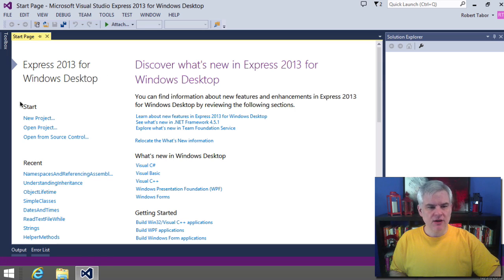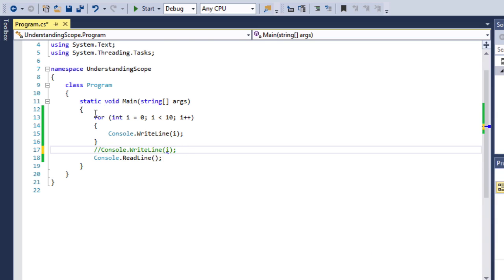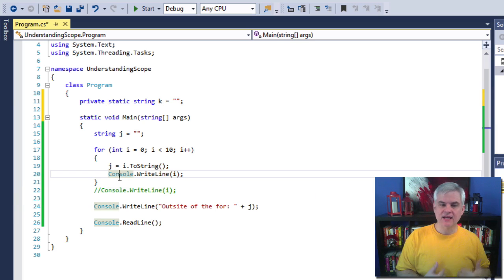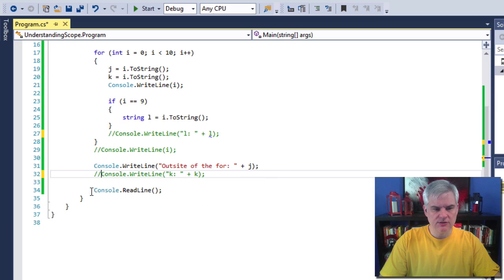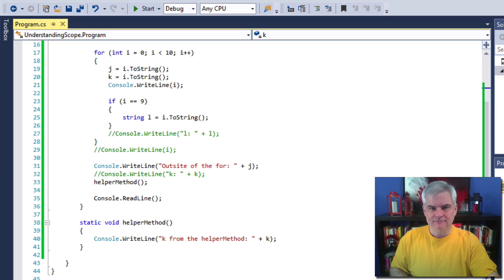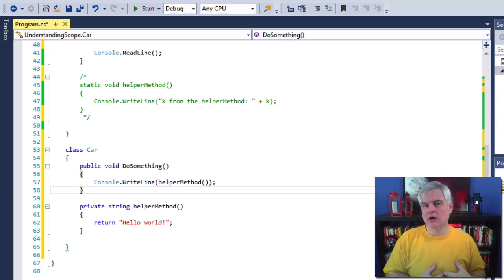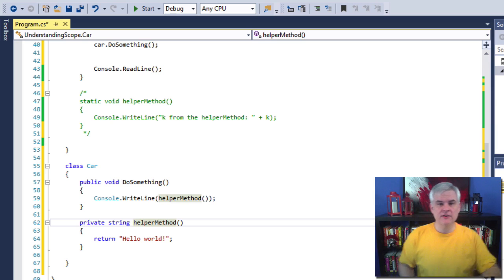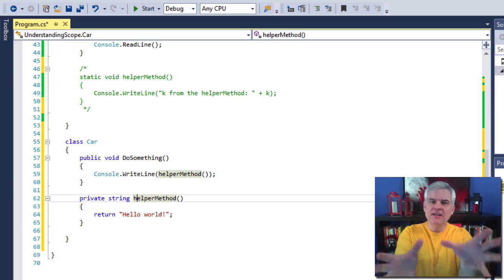C# Tutorial: 19 - Understanding Scope and Utilizing Accessibility Modifiers